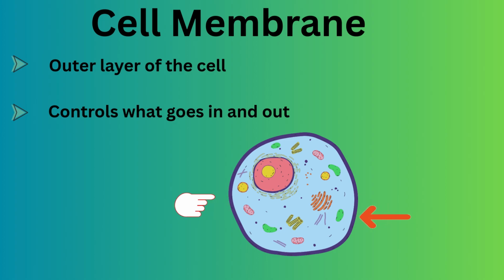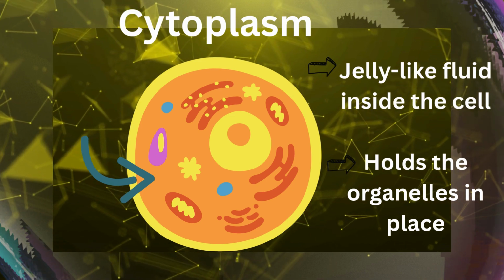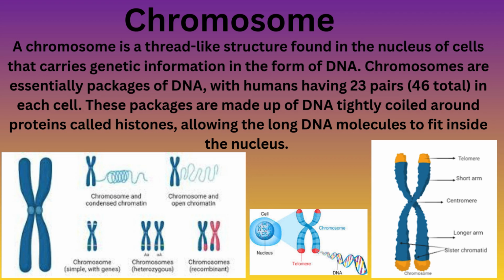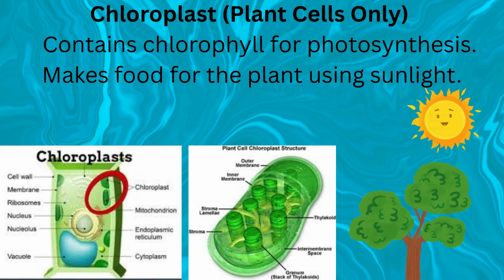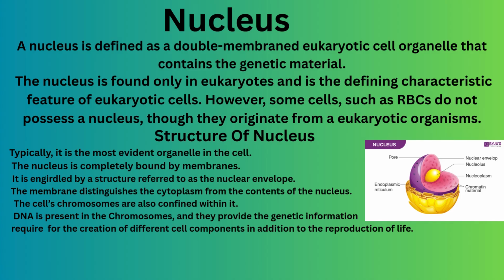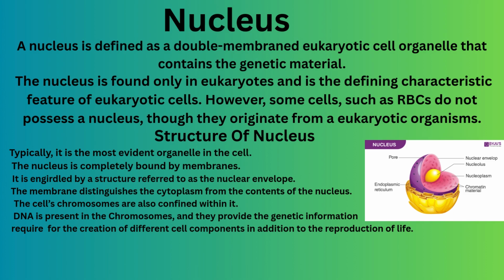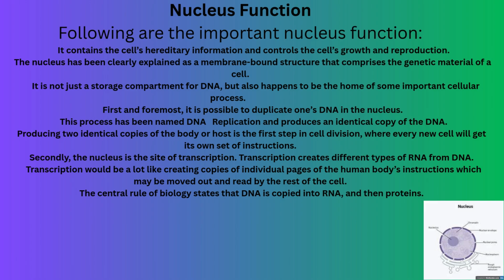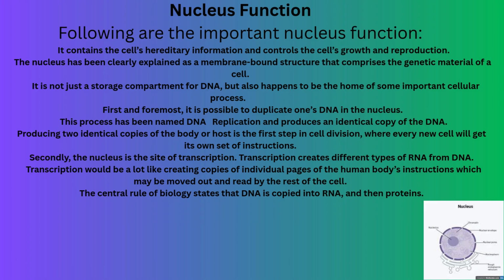Cell and its parts